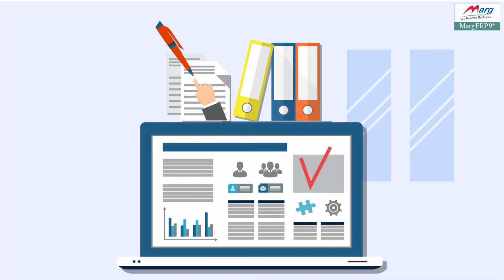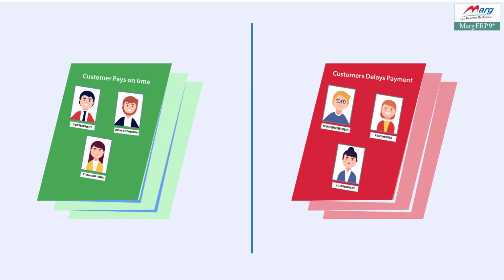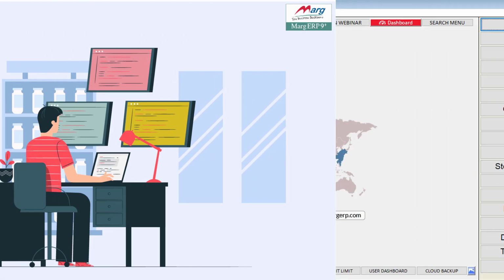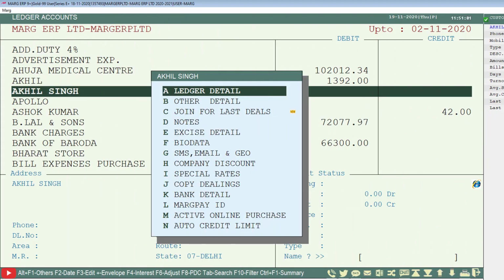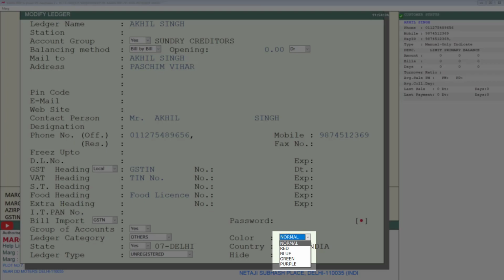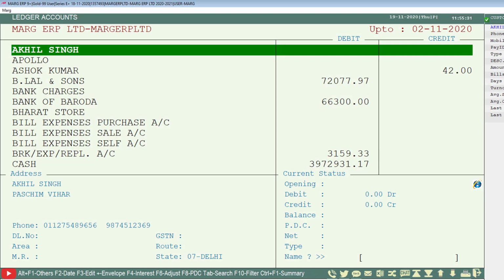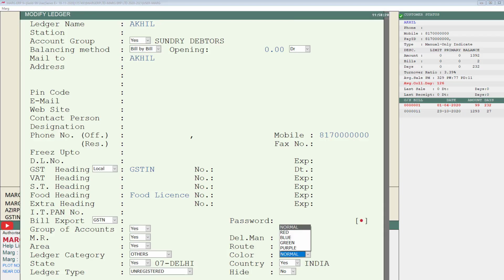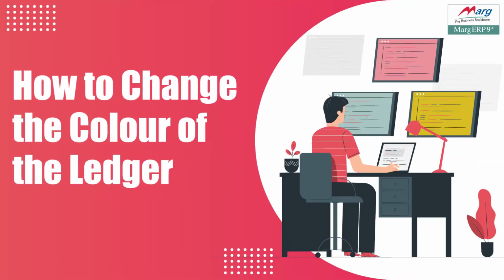How to Change the Color of the Ledger (English)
Generally, some customers give timely payments while some delays in giving the payment or they need payment reminders.
So to ease the process; Marg ERP Software enables the user to easily color wise categorize the ledger of their different customers and parties at the time of creating a new ledger or in the existing customer ledgers.
The user can also color-wise categorize the ledger of customers and parties to whom discounts and schemes are being offered.